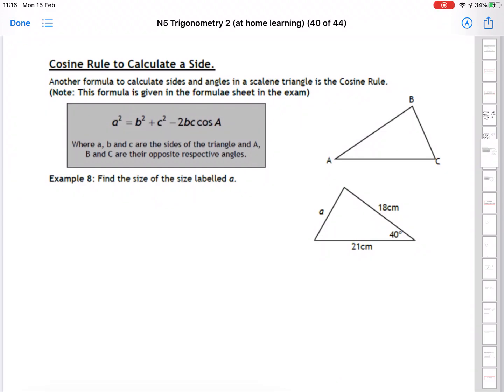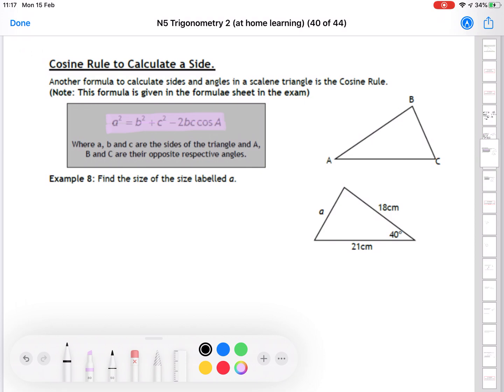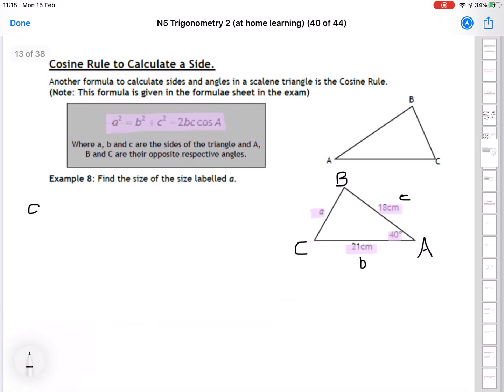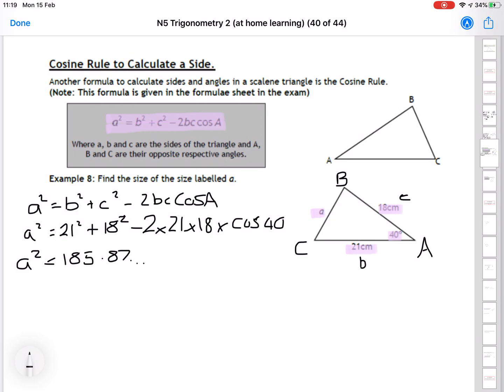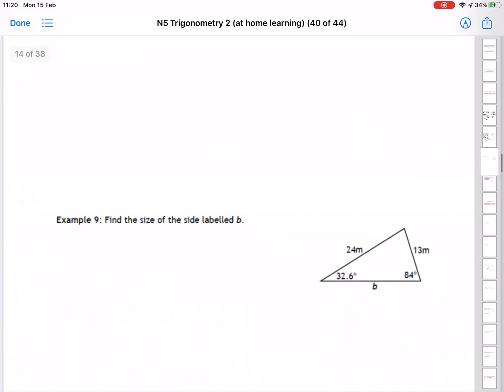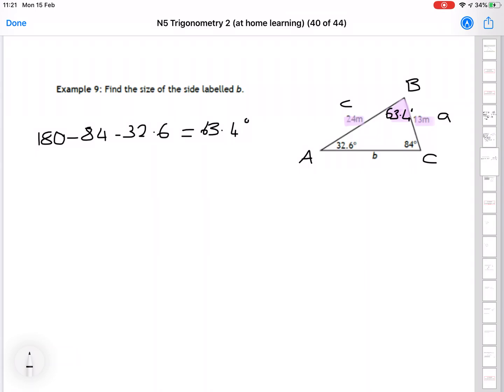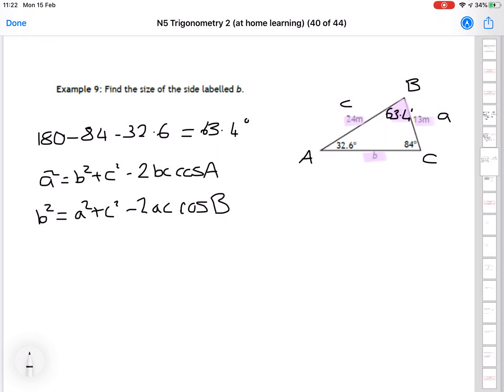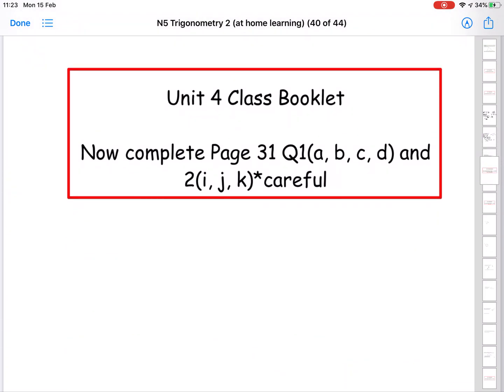National 5 Maths Trigonometry 2 Lesson 5 - Cosine Rule to Calculate a Side